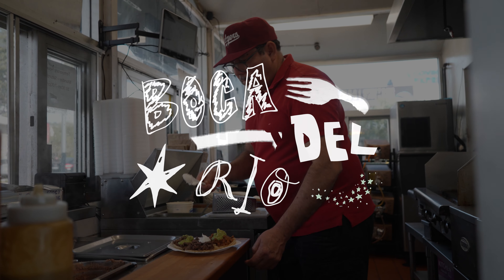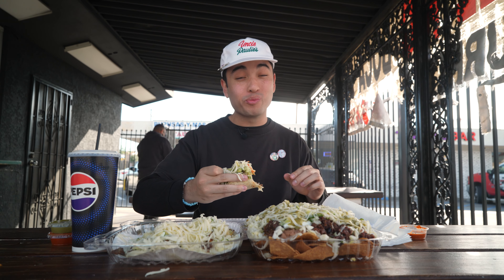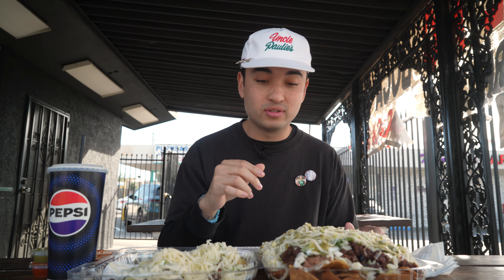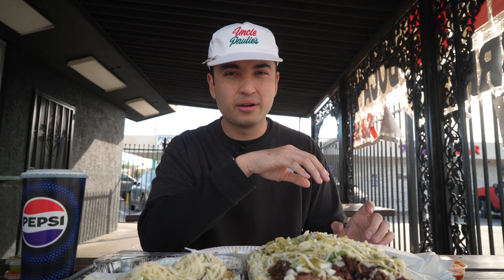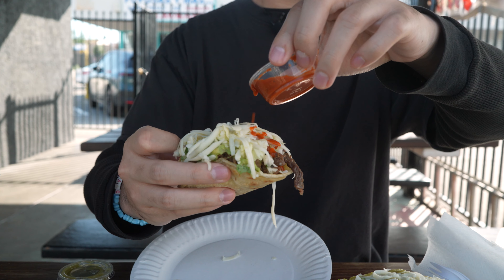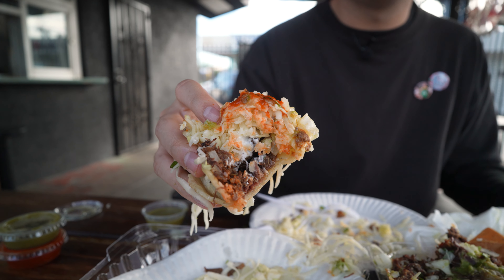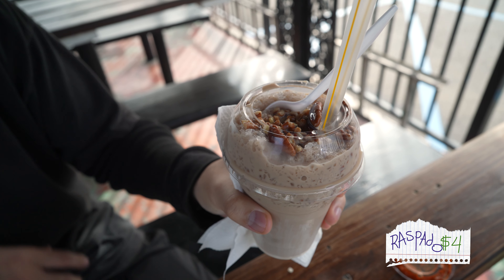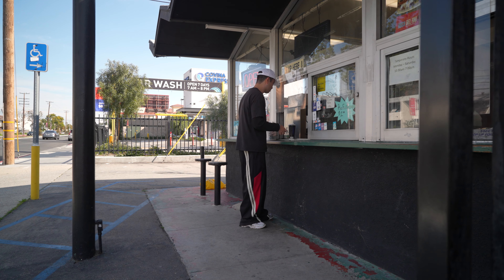THE CHEESIEST TACOS AND NACHOS// RASPADOS, CABEZA, ASADA, AL PASTOR,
BOCA DEL RIO
140 E Arrow Hwy
United States

CREDITS:
HOST- ISAAC NUNEZ
PRODUCER- JOE NUNEZ